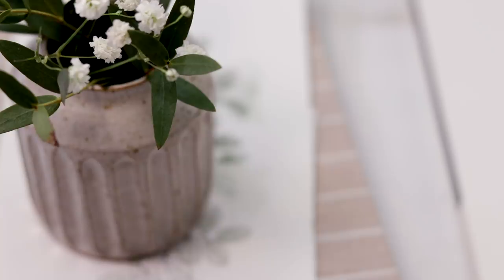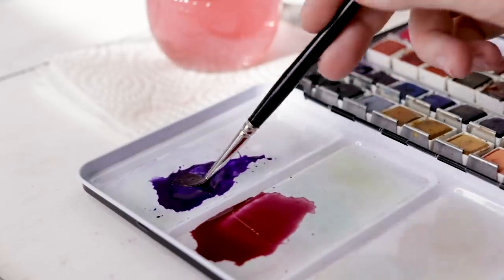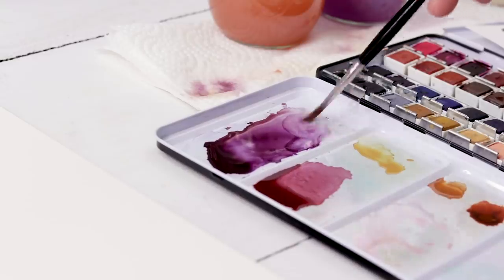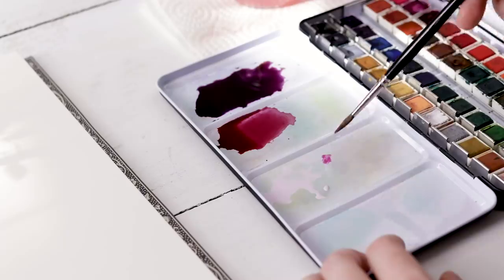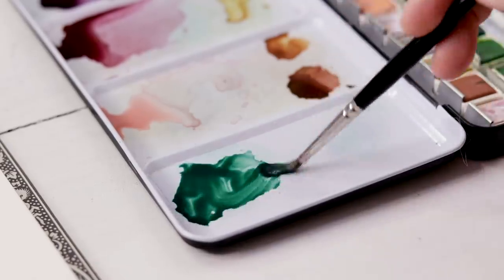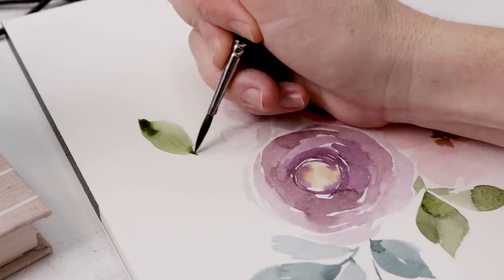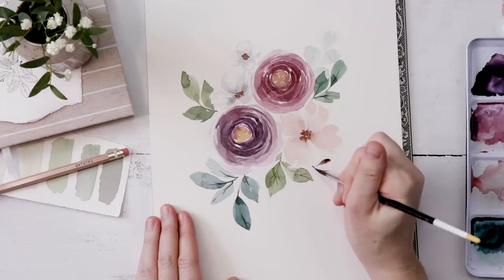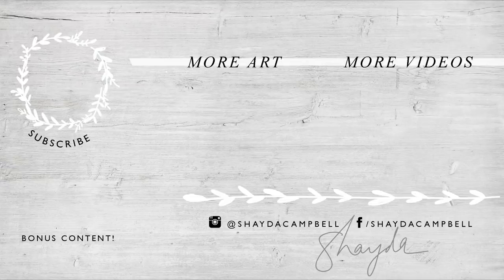Simple Step-By-Step Watercolor Flowers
In this video I’m sharing every step you need to create a beautiful floral watercolor!

International entries welcome. Contest runs April 7th 2019 to April 14th 2020. Good luck!*

SUPPLIES:

Watercolor Paper

Pens + Paints:

Pigma Micron Artist Pens
Mungyo Watercolor Pan Set

*YouTube is not a sponsor of this contest and by entering this contest you release YouTube from any and all liability related to this contest. Any information gathered in the course of this contest will be used solely in the dispensing of the contest prizes. This Contest is free to enter. Winners will be notified with a response to their comment, and listed in Shayda Campbell’s community tab upon completion of the contest. If the winners do not respond within 7 days of notification a new winner will be chosen. Any entries that do not comply with YouTube Community Guidelines will be disqualified.